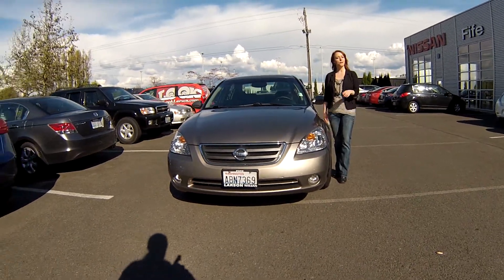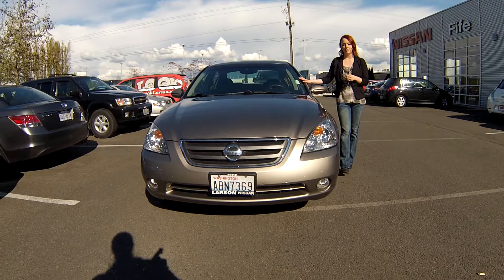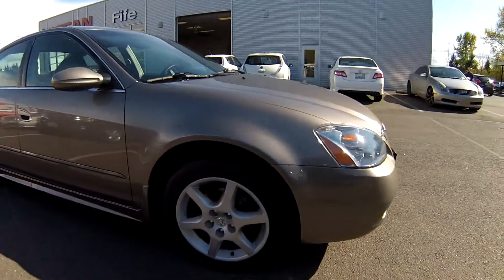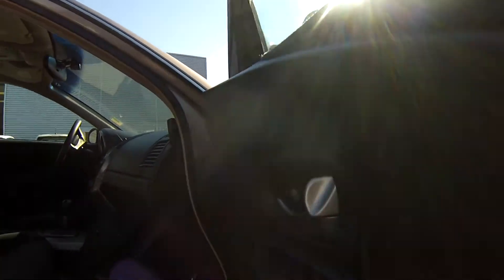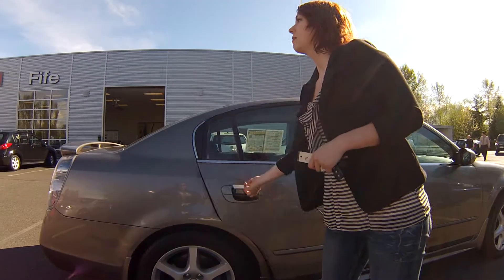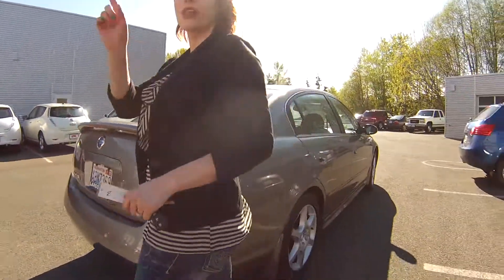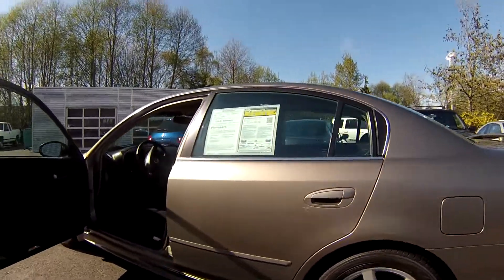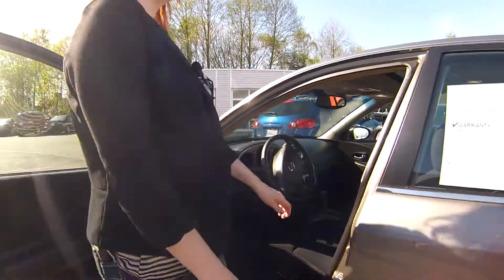2003 Nissan Altima 3.5 SE stock